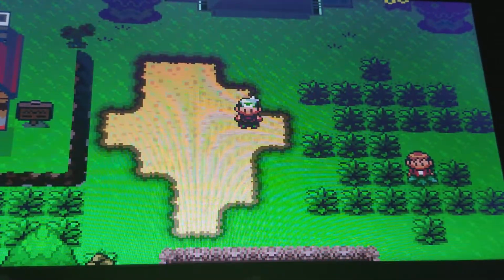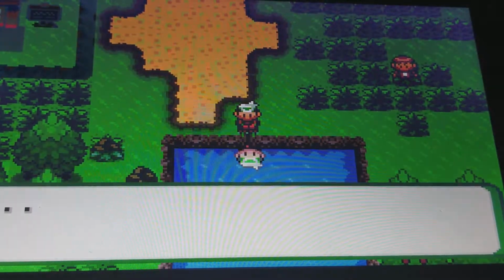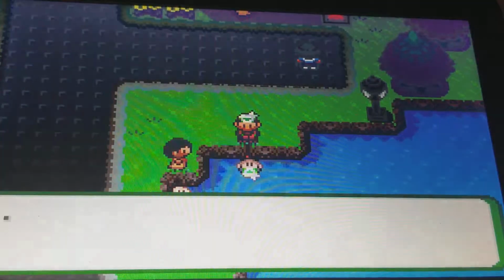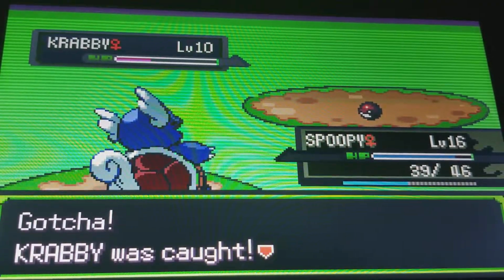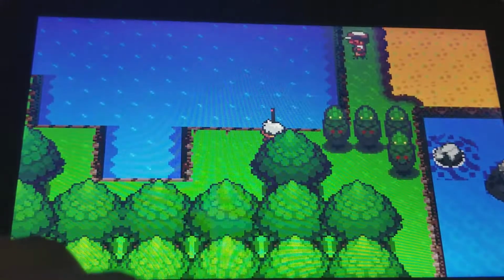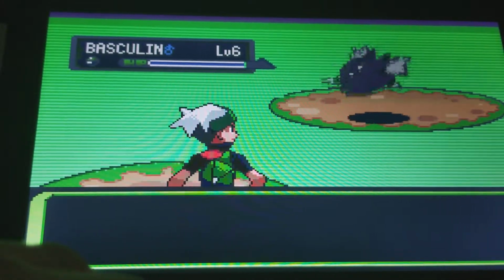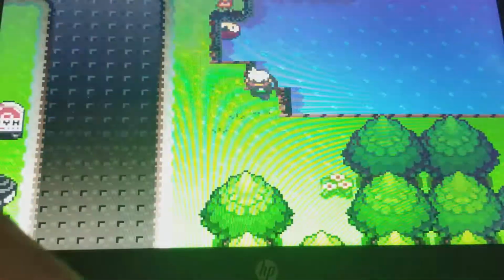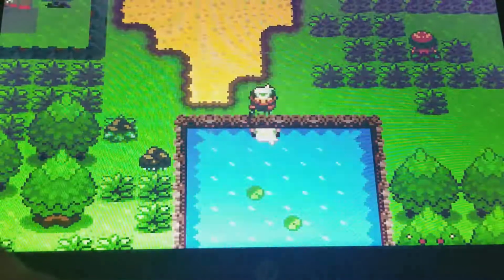Gon' fishing!!! Pokemon sky flora #5